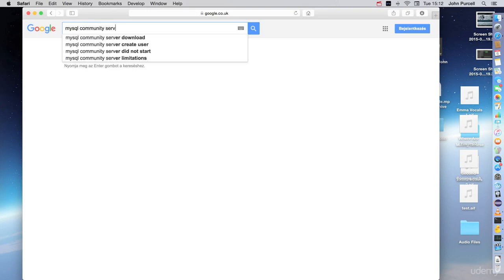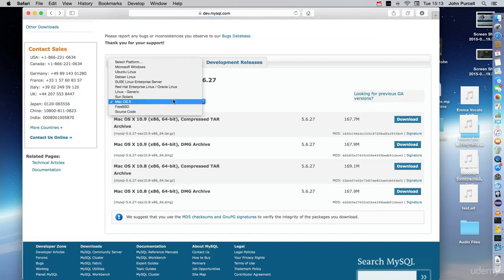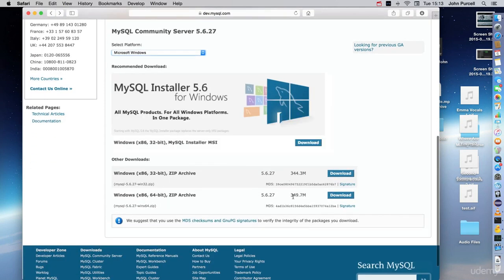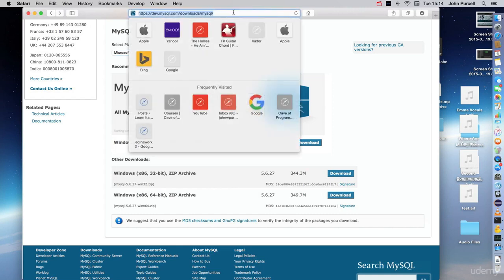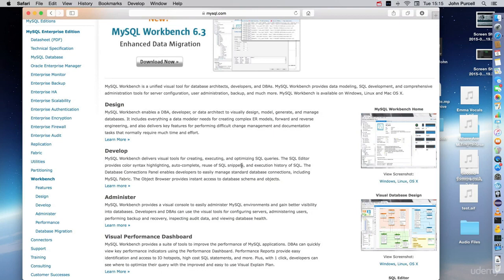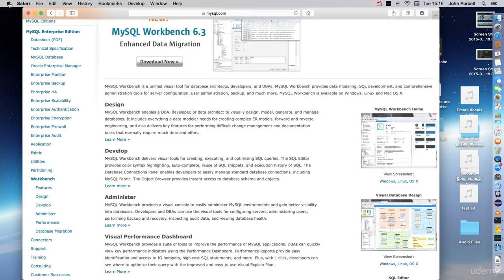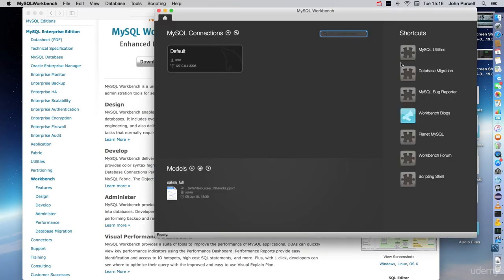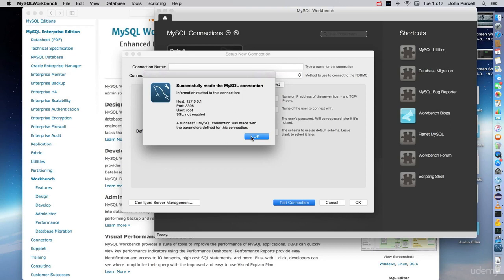002 Installing MySQL and the Workbench